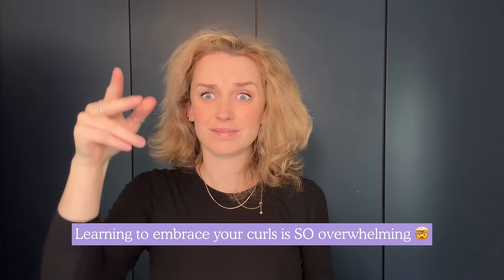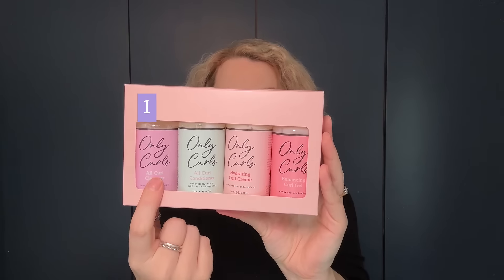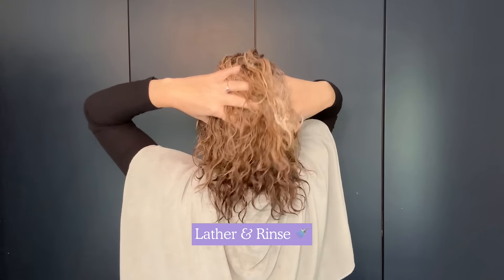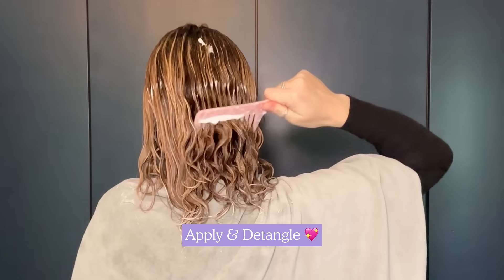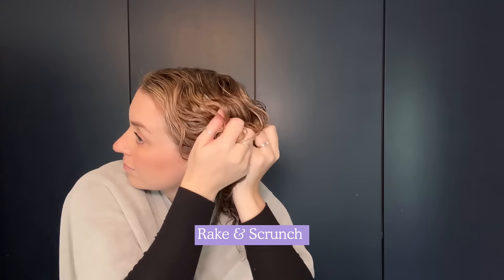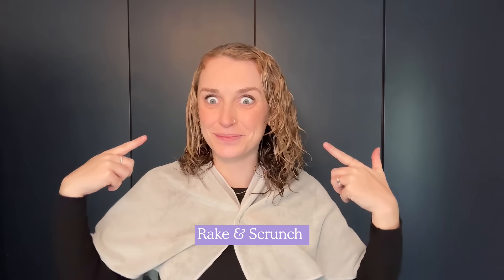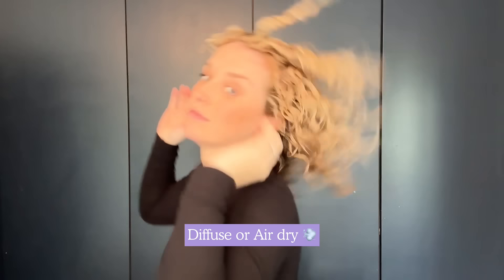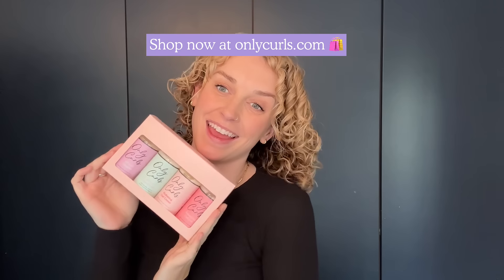Easy & Simple Curl Routine | Curly Hair Tutorial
Curls can seem complicated but with these 4 simple steps, you can have defined, frizz-free curls in a flash!

Step 1: Cleanse! Our cleanser gently foams to remove residue and product build up without stripping away your hairs natural oils.
Step 2: Condition! Our conditioner nourishes and is great for detangling knotty curls.
Step 3: Creme! This adds moisture and hydration into your strands and helps prevent frizz.
Step 4: Gel! This holds the curls in shape, locks in moisture and keeps frizz from popping up.

Give our Starter Bundle a try and let us know how you get on 💖